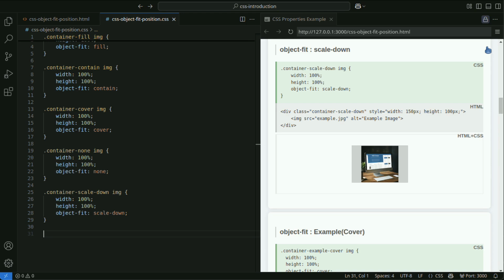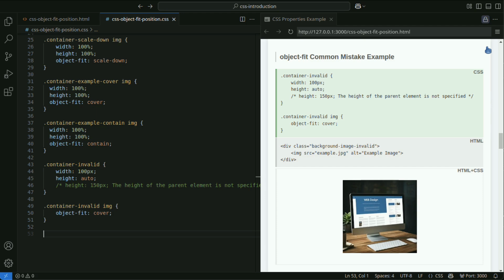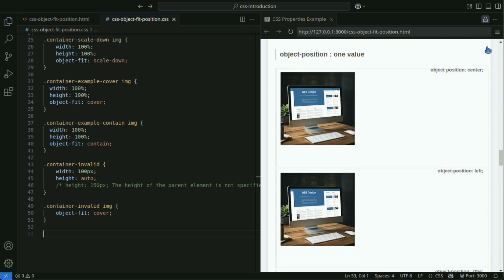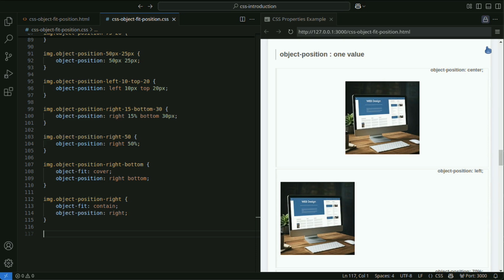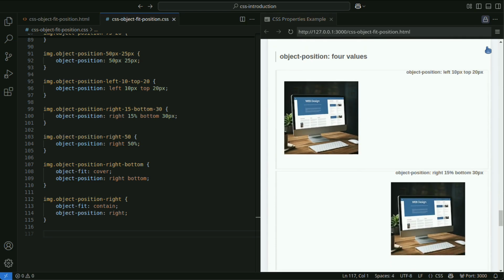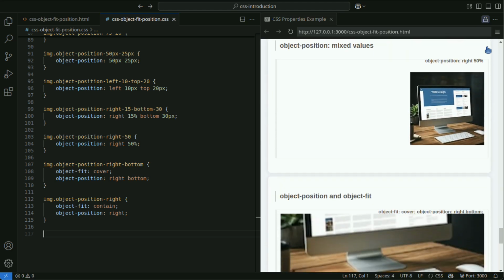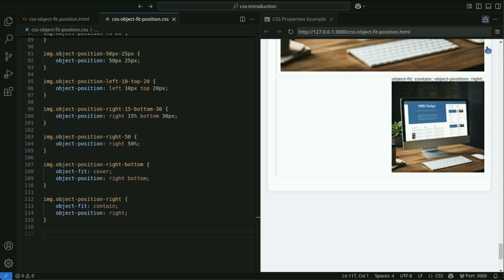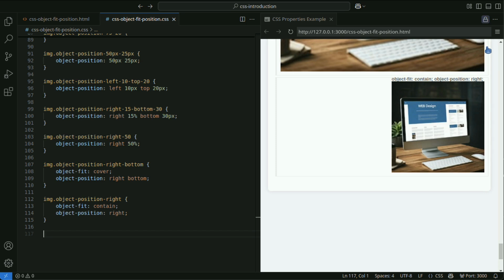[Learn with VSCode] CSS for Beginners #22 `object-fit` and `object-position` Properties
This video explains the `object-fit` and `object-position` properties.

🕐 Video contents
00:00 Start
00:31 Object Fitting Related / `object-fit` Property
01:11   - `object-fit` Values
03:36   - Example Usage
04:51   - Common mistakes
05:51   - Situations where `object-fit` should be used
07:16 - `object-position` property
08:03   - Overview of `object-position`
08:34   - How to Specify Values
08:51 - Specifying One Value
09:40 - Specifying Two Values
10:36 - Specifying Four Values
12:03   - Combination with `object-fit`
13:35   - Advanced Usage
14:17   - Common Issues and Solutions